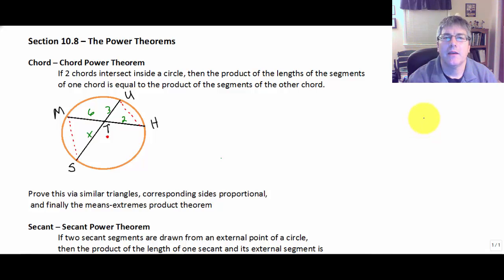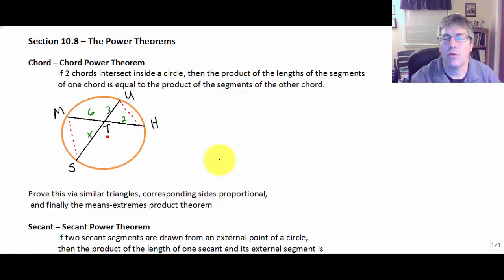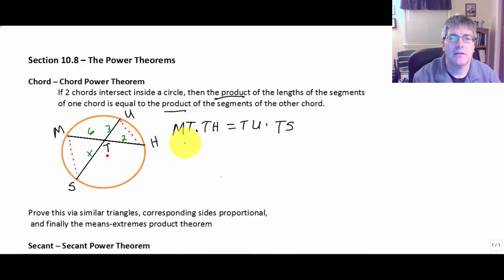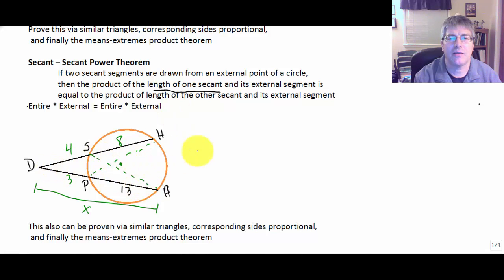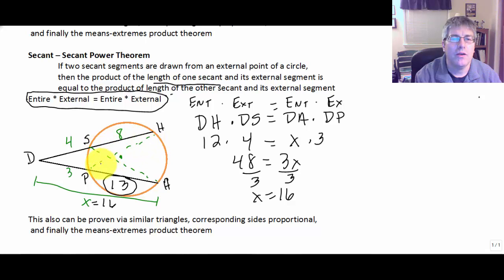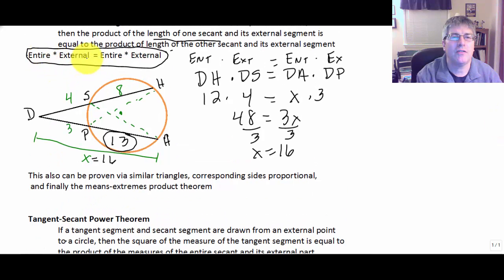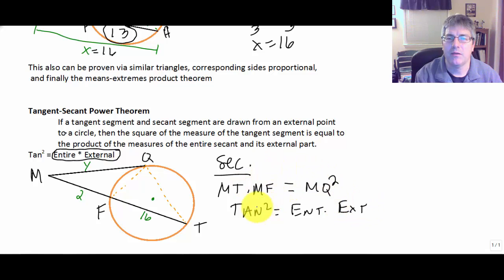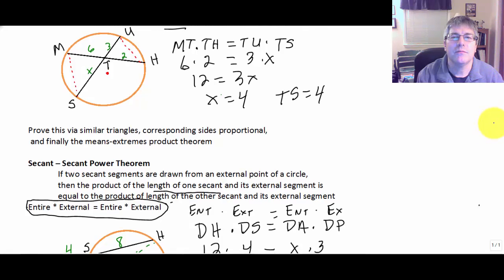Section 10.8 Power Theorems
Power Theorems in Geometry